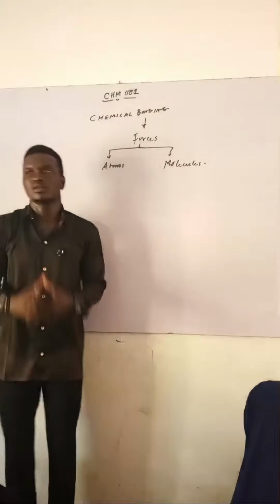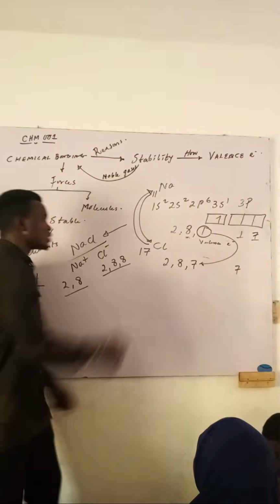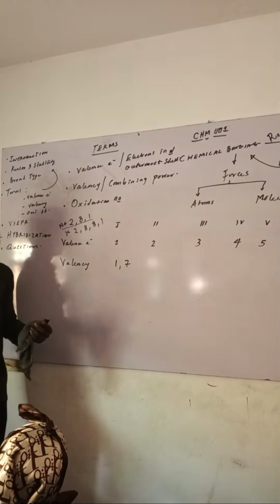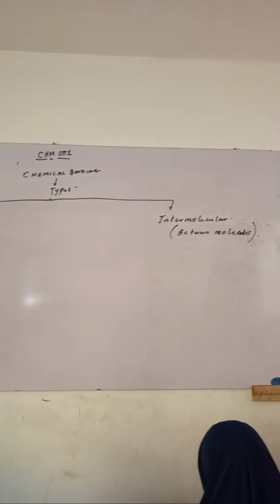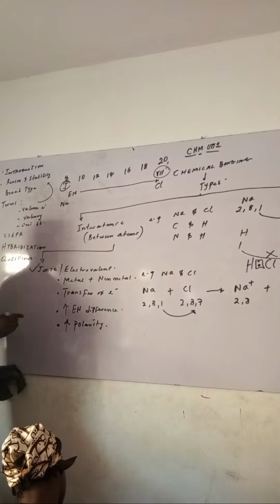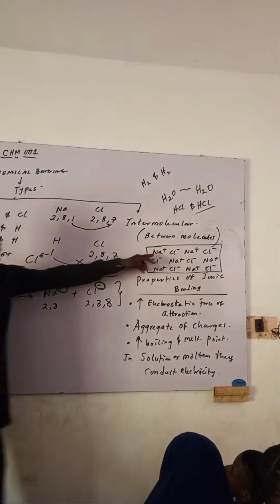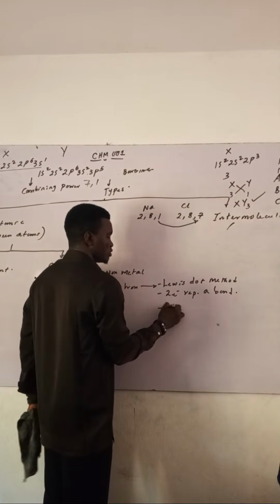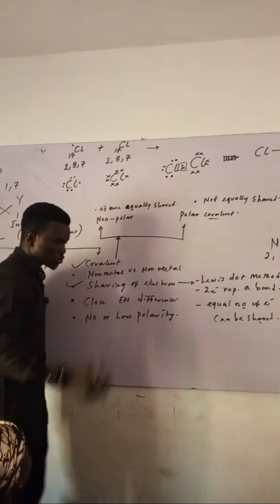Chemical Bonding | Ionic & Covalent Bonds | Valency | Valence Electrons | Oxidation number | UTME